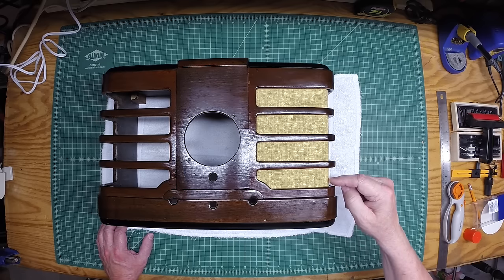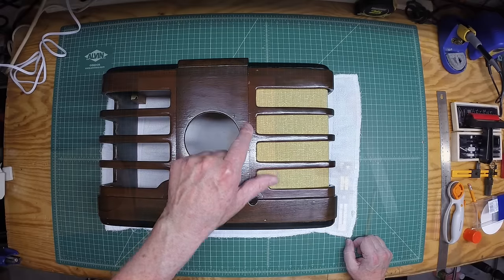Chanticleer 2D570 - Grille Cloth Installation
Join me as I install the new speaker grille cloth in the Chanticleer 2D570 cabinet. The next video will be the finale with the radio playing some oldies.